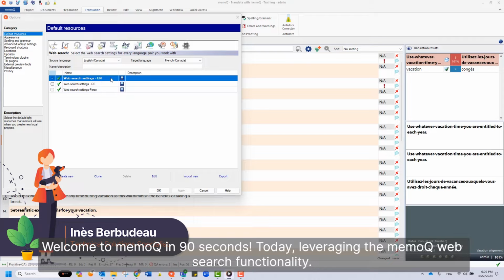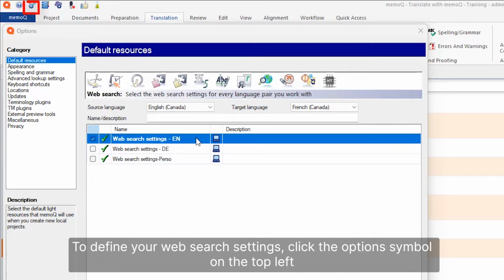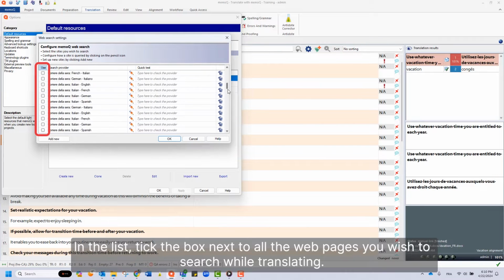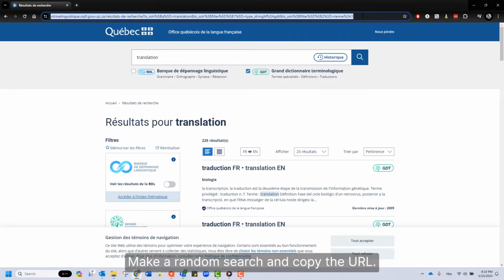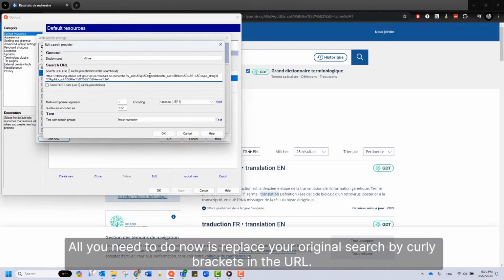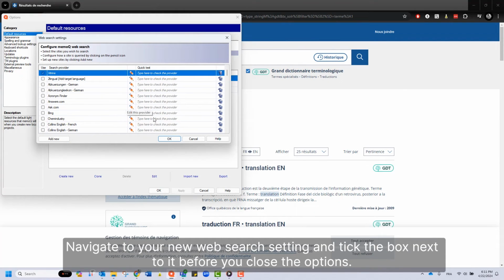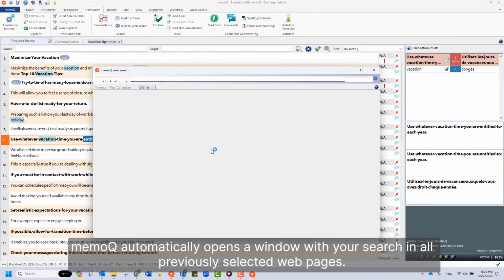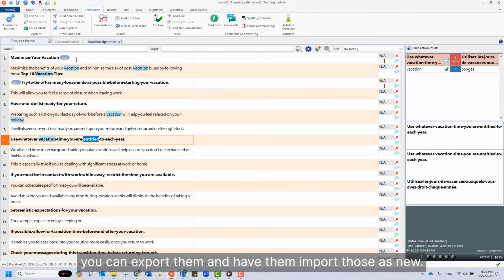memoQ web search functionality - memoQ in 90 seconds #11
Learn how to look up words and phrases on multiple websites directly from the memoQ interface! Join Inès Berbudeau in the latest episode of memoQ in 90 seconds!